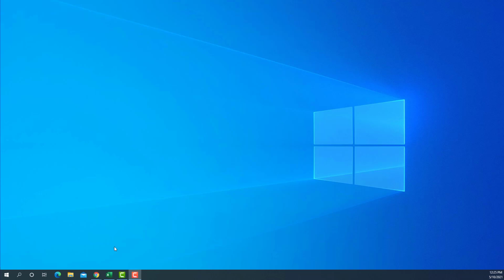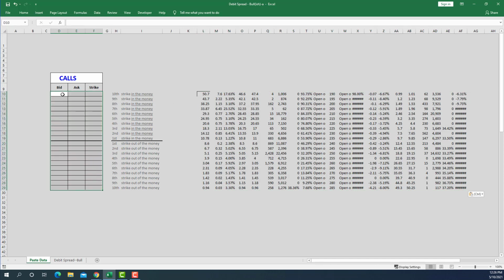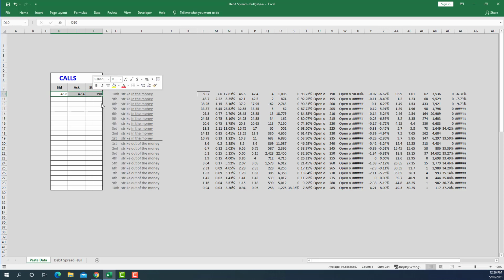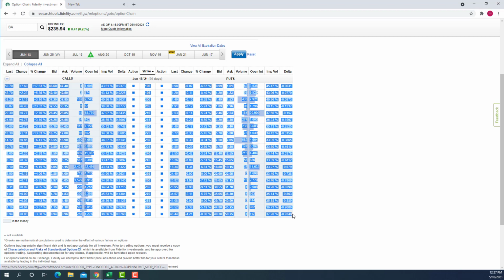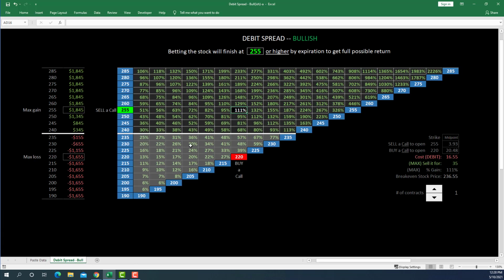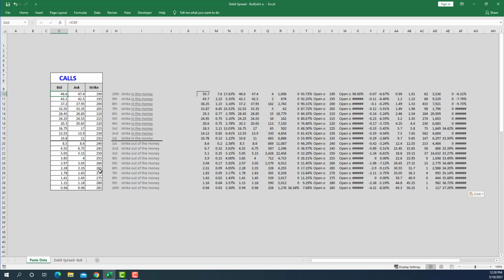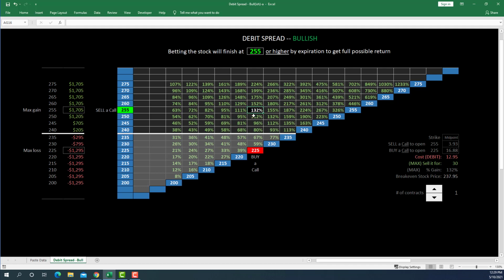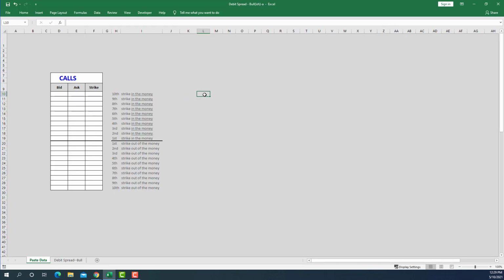Grabbing option chain data from various brokerages.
This spreadsheet works with all brokerages.  Some of you can simply copy and paste the data , while others will have to download the data on an excel file.  It just depends on how each brokerage works.  Either way, it works with all brokerages.   Also, if you have less than 10 strikes ITM, and 10 strikes OTM, it works as well.